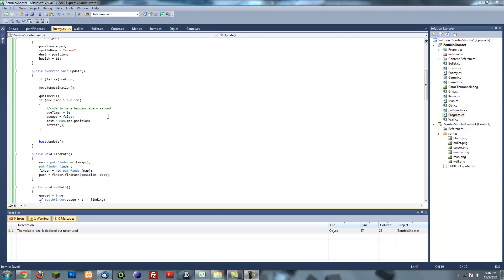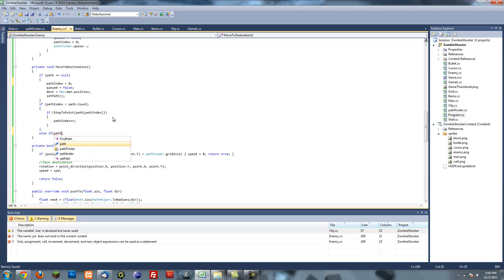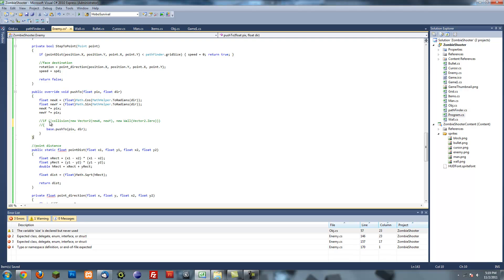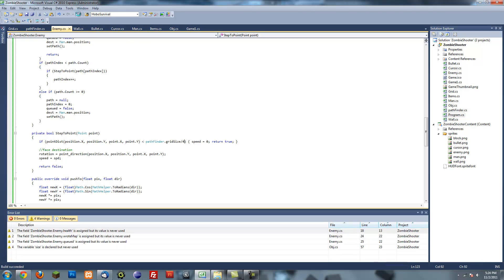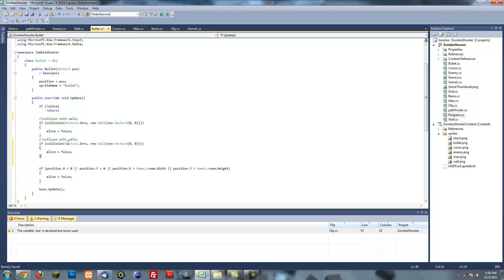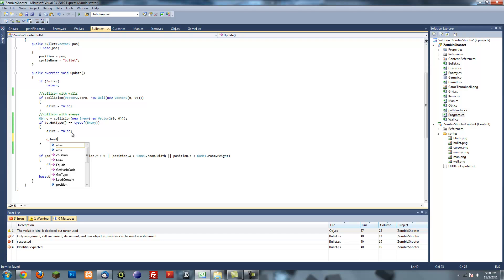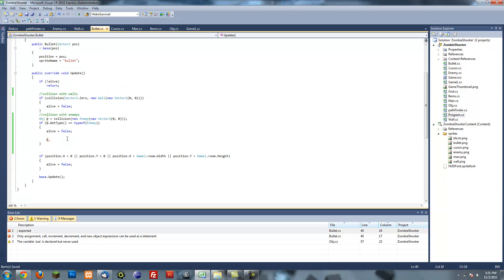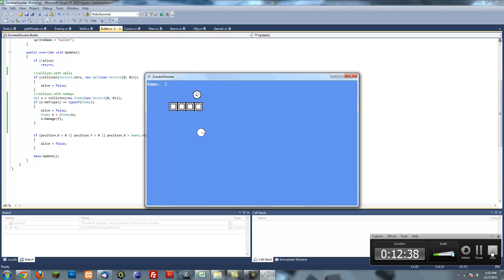How to Make a Game in XNA (part 15) - Bullet Collisions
In these tutorials I show you how to make a zombie survival game in C# XNA.

In this tutorial I introduce how to start off making the engine. We start by making an "Obj" class.